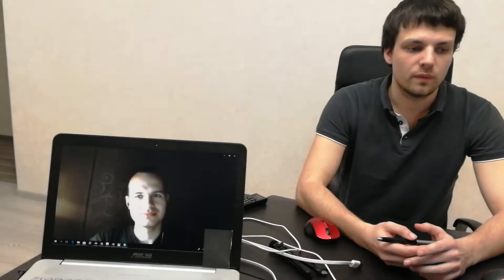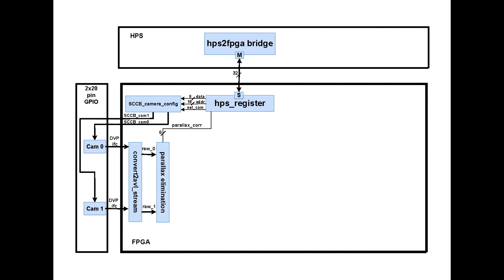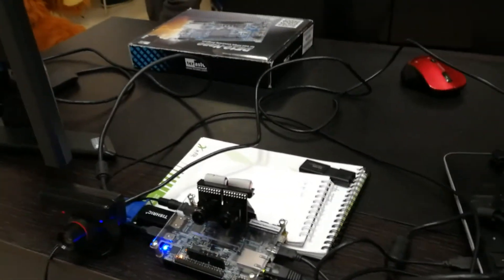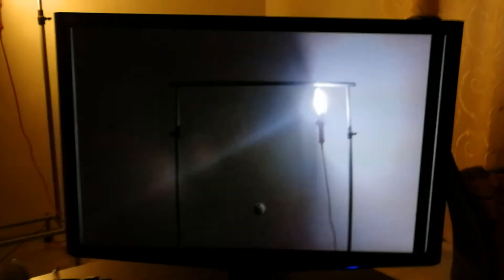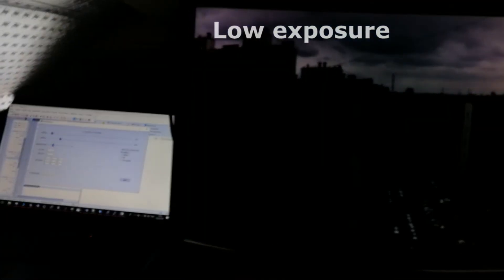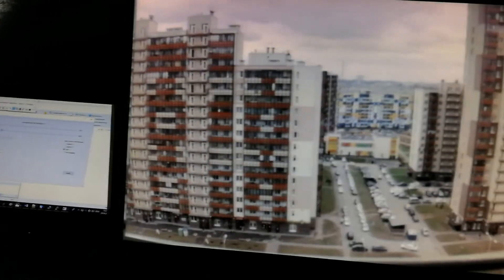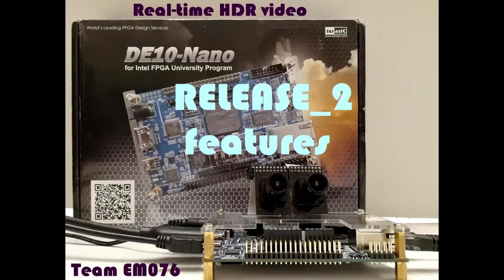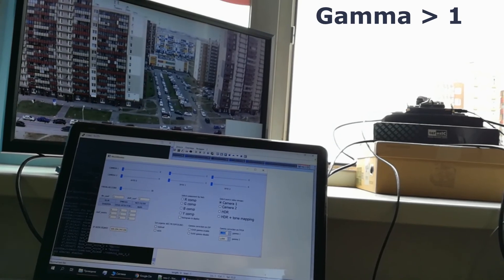InnovateFPGA demo video - Real-time HDR video release_2 (team EM076)